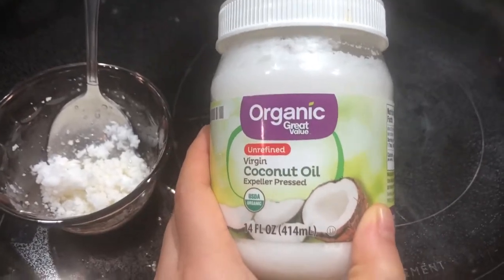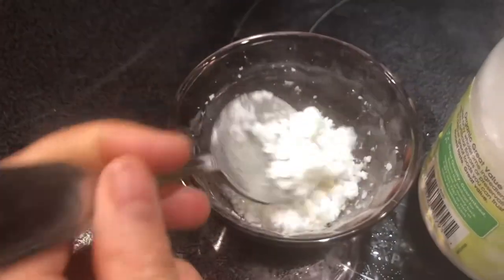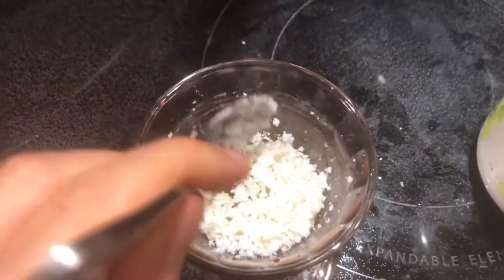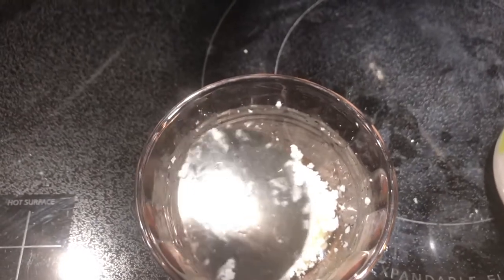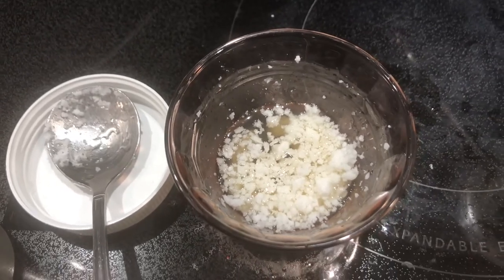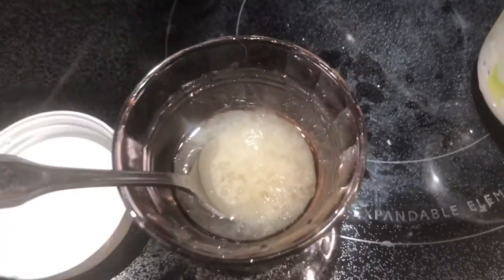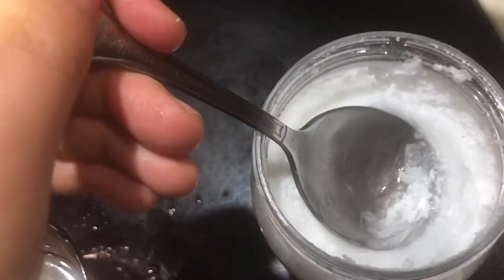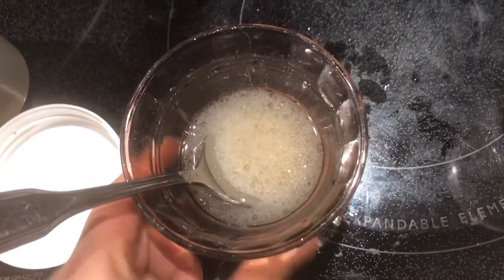How I make my rosemary tea with coconut oil for my hair growth: natural and organic ingredients